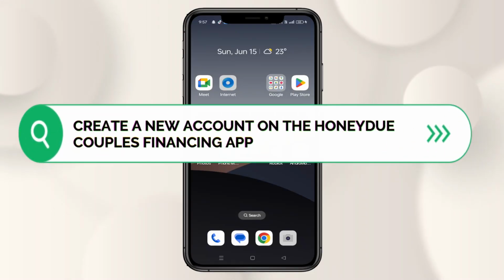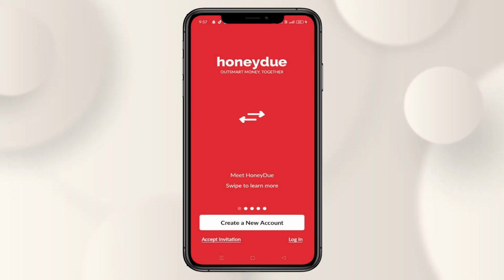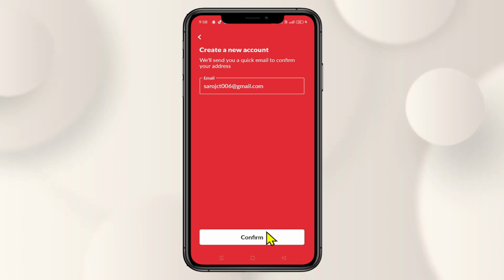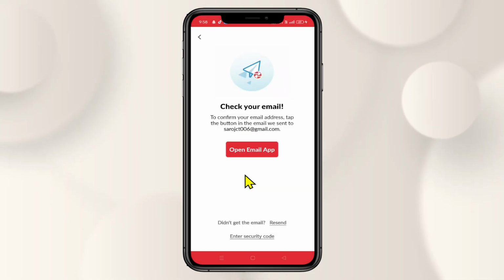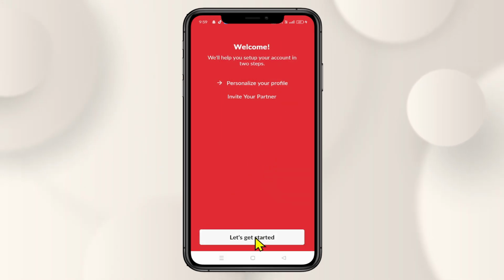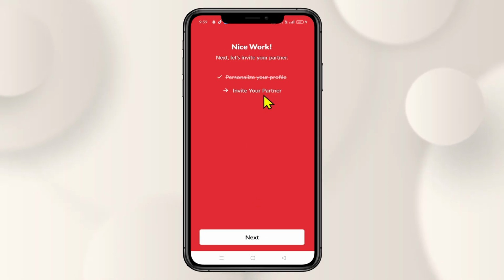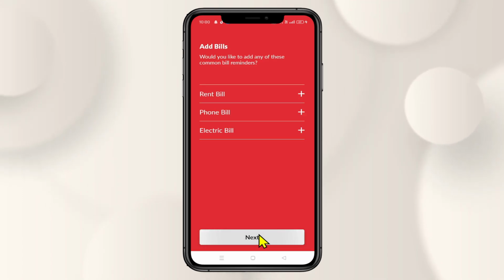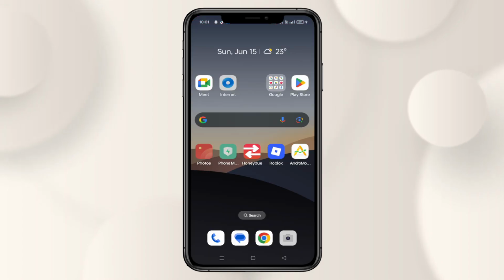How to Create New Account on Honeydue App 2025?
Starting fresh with your partner’s finances? This tutorial shows you how to create a new Honeydue account so you can track expenses, share budgets, and manage bills together—all in one app.

🆕 Sign up using email or phone
💑 Designed for couples’ money management
📱 Available on Android and iOS devices